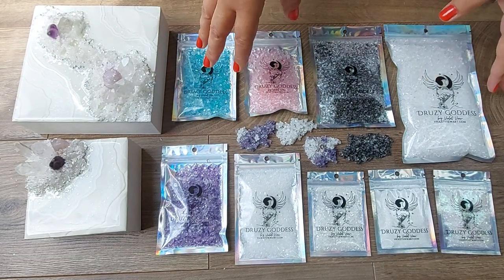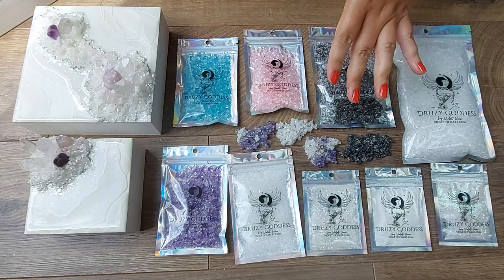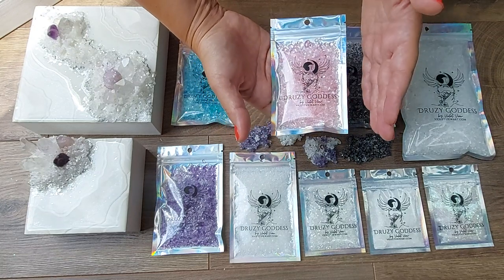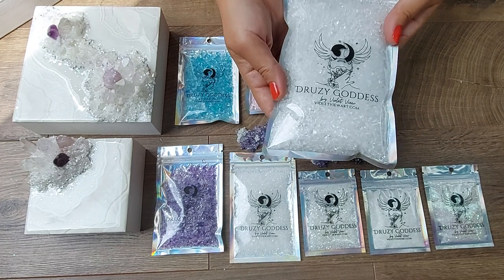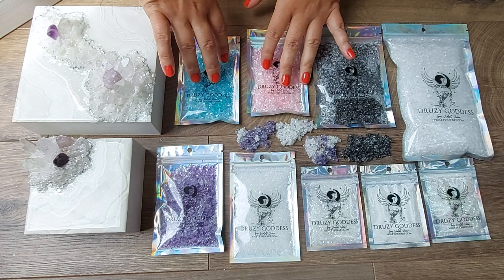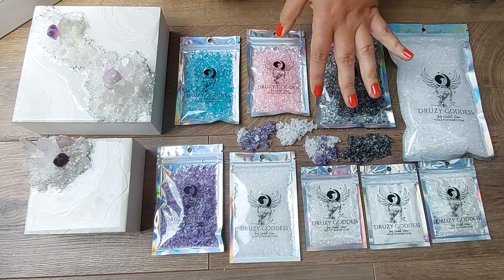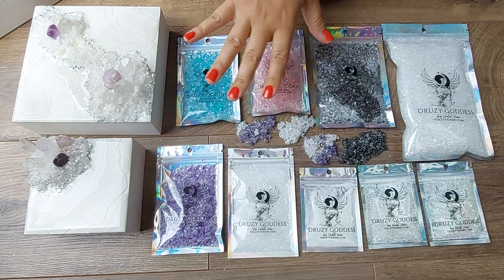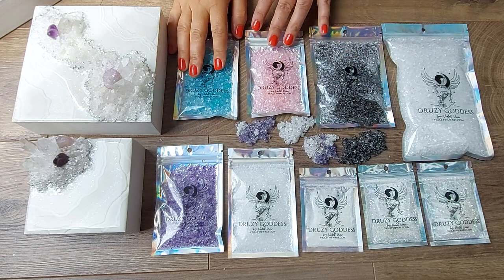Luxurious Geode Art Line 💫Druzy Goddess Muse Set Explained✨️ Geode Resin Art With Crystals & Druzy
Why You Need A Druzy Geode Muse Set In Your Life
Learn all details about my products in M Size The Muse Set and why they are crucial to achieve high end looking geode artwork.
In this video, you will know which exact product to use to achieve elegant and sophisticated wall art.
How to create amazing flow in geode art, and how to make your paintings stand out.
Luxurious Geode Art Set That Will Leave You Mesmerized

DRUZY GODDESS LINE (incl. The Muse Set) -

UPLEVEL YOUR SKILLS 💫
⭐Learn how to create art with crystals:
⭐Elevate your creative journey to a whole new level by infusing it with elements of healing, nurturing, and inner strength while crafting exquisite art pieces!: